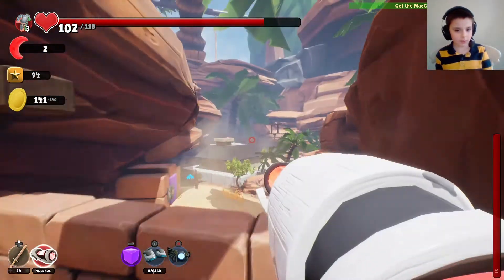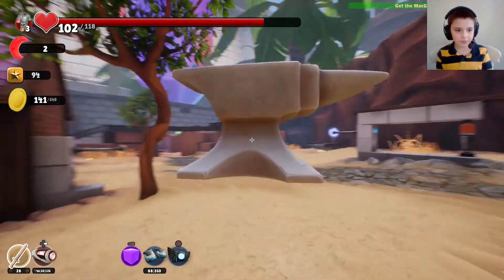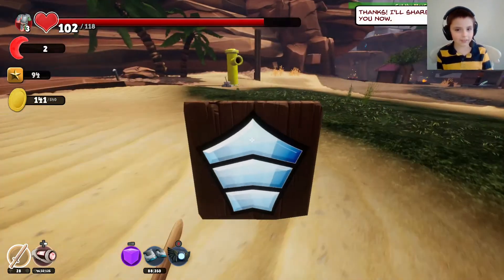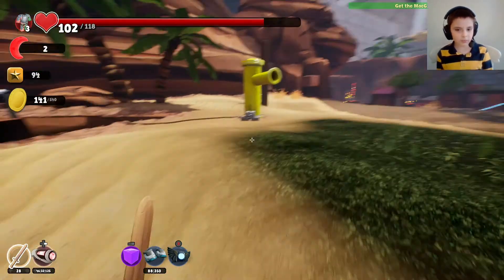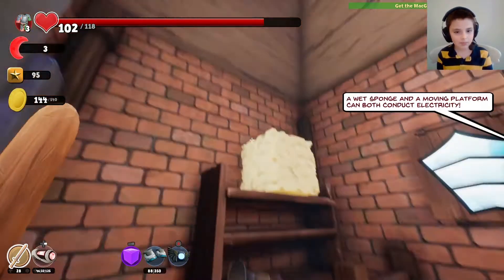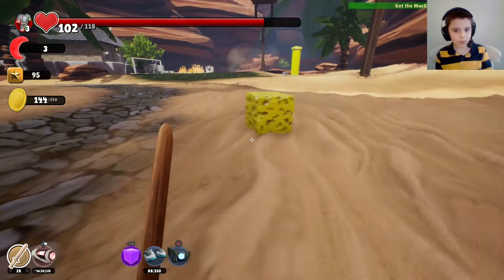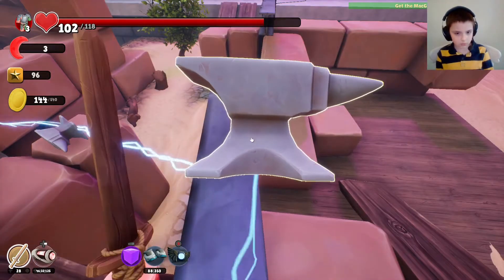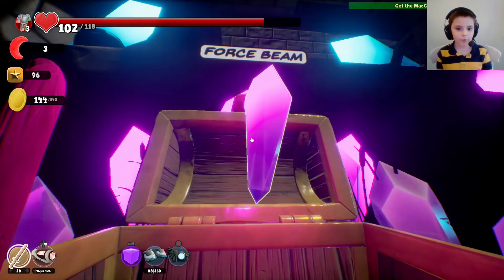SUPRALAND - Part 15: Getting The Force Beam - Full Walkthrough - 100% Achievements [PC]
Visiting the home of the Supraplayers and getting the Force Beam.

Supraland is a First-Person Metroidvania Puzzle game. The main sources of inspiration are Zelda, Metroid and Portal. You explore a large interconnected world in which most ways are at first unpassable until you find new abilities to overcome those obstacles.